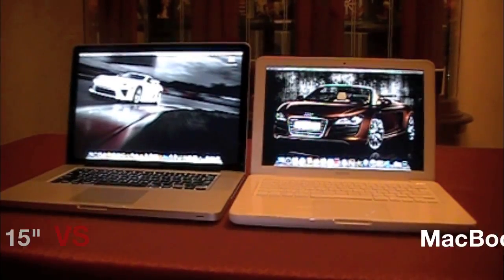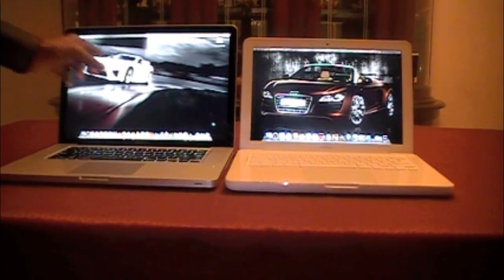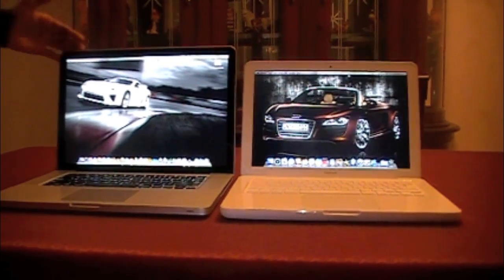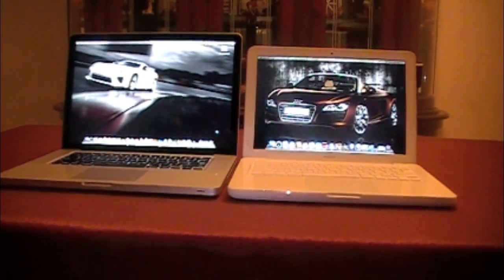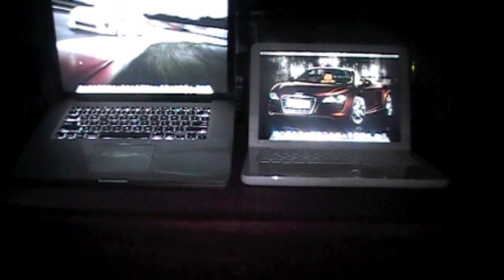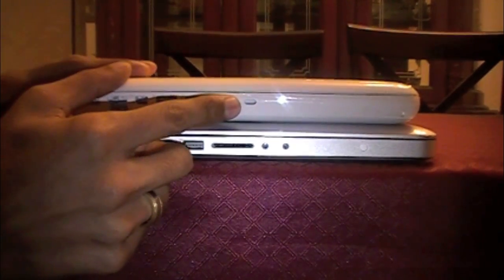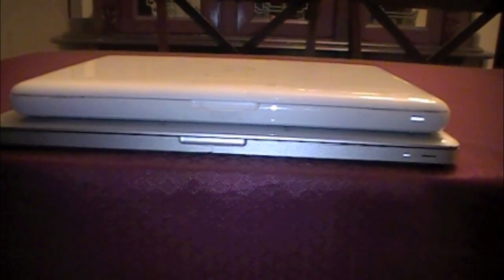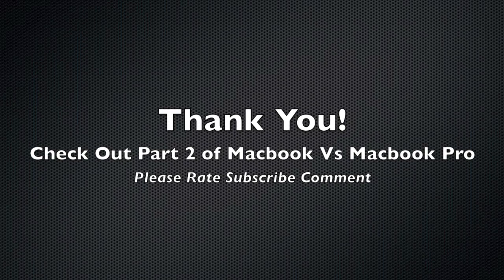Macbook 13" White vs Macbook Pro 15" Aluminium Part 1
This is a comparison video of the Macbook White 13"  Unibody (Fall 2009 Edition) and the Macbook Pro 15" Aluminum Unibody (June 2009 Eiditon). 2009 Edition) and the Macbook Pro 15" Aluminum Unibody (June 2009 Eiditon). On this video I will be focusing on the exterior differences and specification of each device. Please check part 2 of the video for performance test. Specs of both Macs are below.

- Intel Core 2 Duo  2.53 GHz
- 4GB RAM Memory
- 250GB Hard Drive
- Slot Loading Super Drive
- SD Card Slot
- Built in 7 - hour battery
- Nvidia GeFroce 9400M Graphics
- Back lit keyboard
- Weight 2.49 kg
- 3 MB Cache L2
- Ports Fire Wire , Mini Display , USB 2.0
- Multi Touch Track Pad
- Isight Webcam

- Intel Core 2 Duo 2.26 Ghz
- Same Ividia GeFroce 9400M Graphic Card
- 2GB RAM Memory
- Weight 2.13kg
- Cache 3 MB
- Isight Webcam